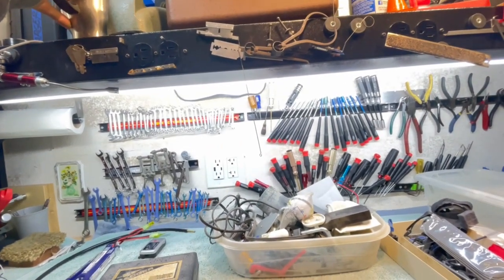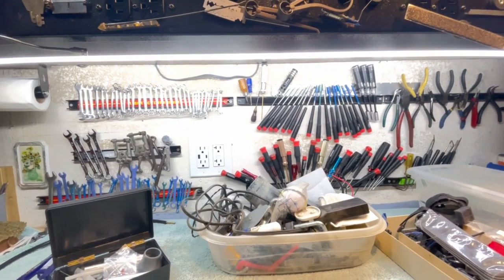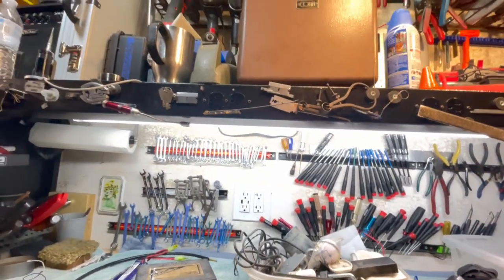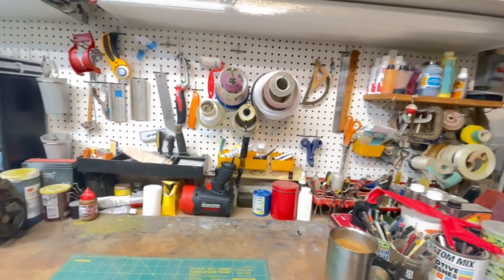Dr. Jet shares breaking news!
And when news breaks. We fix it!